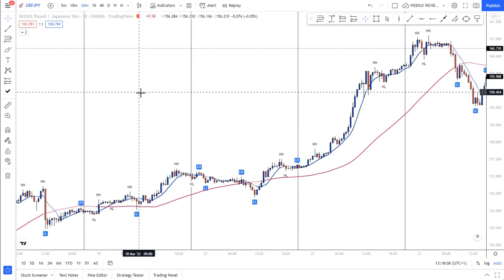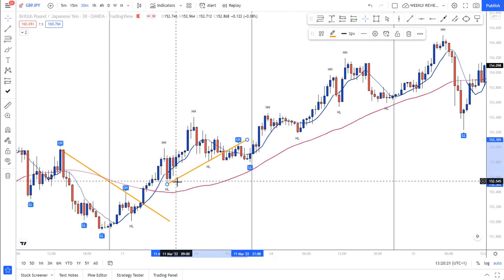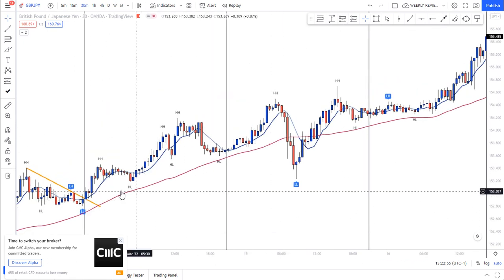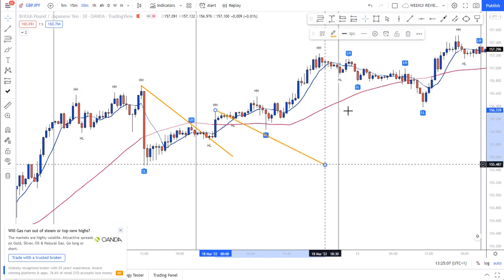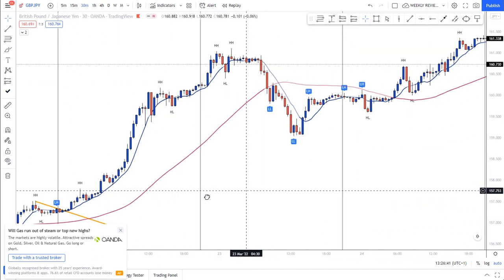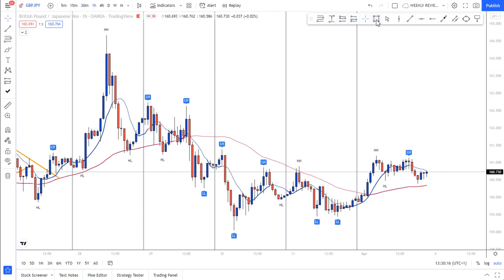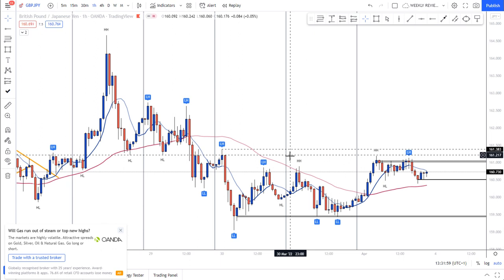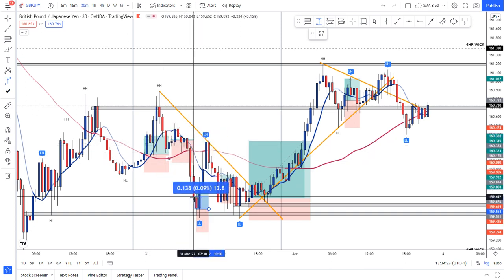Forex Charts Drawing Trend Lines and Support Resistance Zones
I explain drawing trend lines, support and resistance zones in such a way that works well with the indicators i use.

This Simple Trading Strategy. is yours to implement and profit.